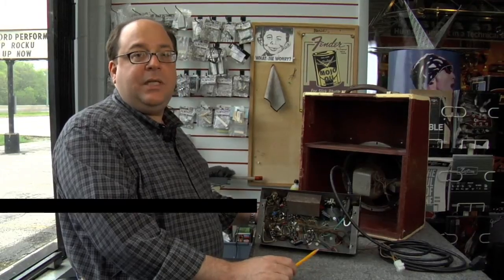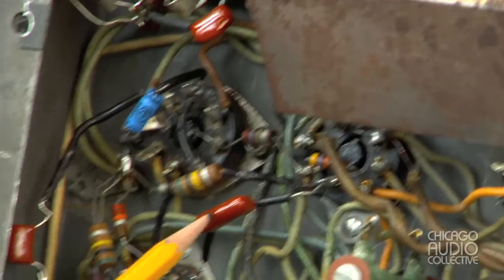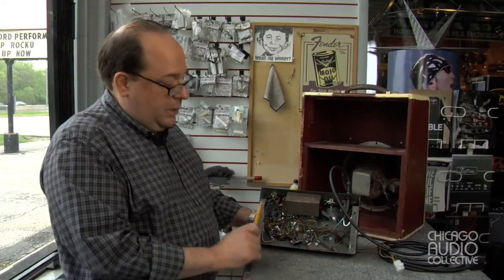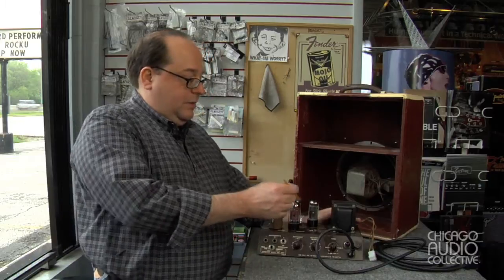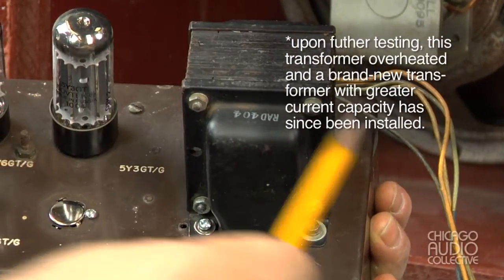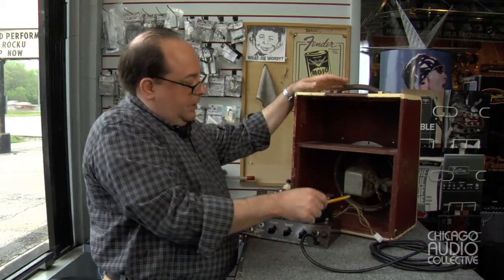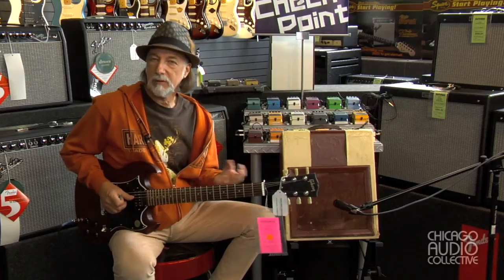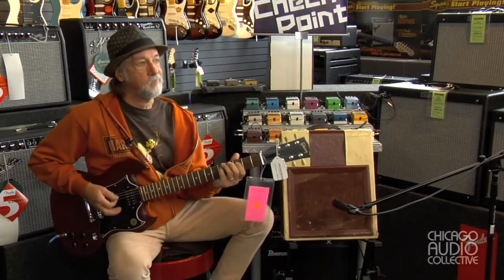Harmony 200 Follow-up (Vintage Amp Restorations)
You saw the Harmony 200 in pieces on our bench, now hear how we restored it. Gary Gand returns to demonstrate some Chicago blues on this vintage beauty.